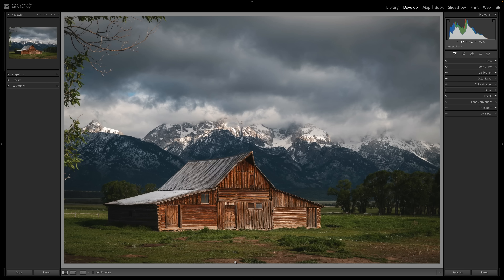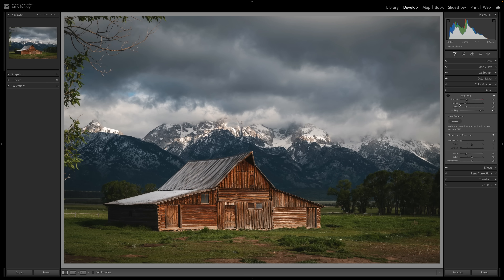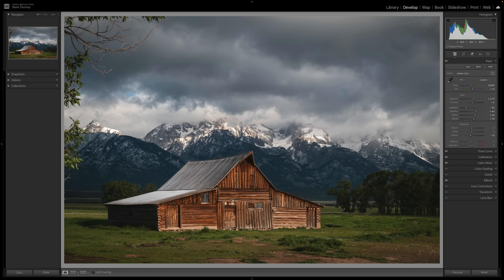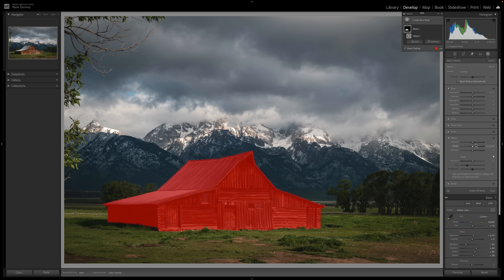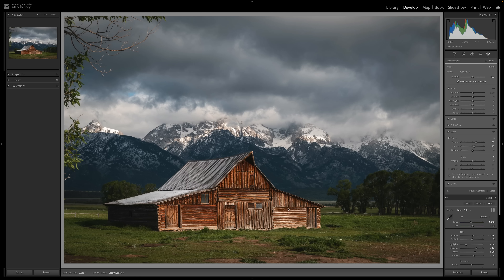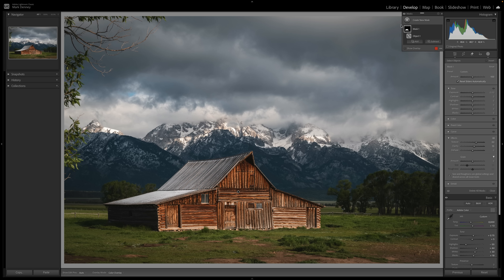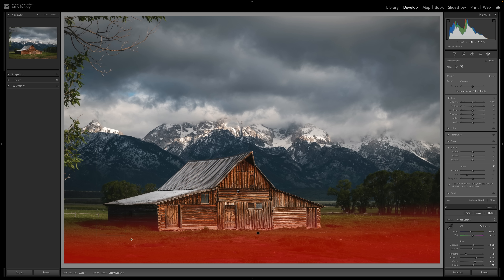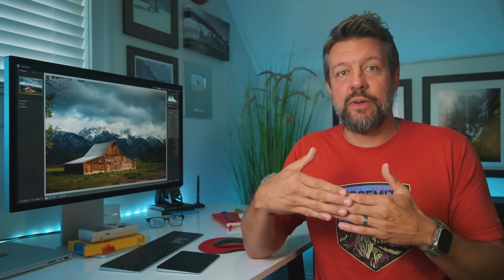How to Sharpen Blurry Photos in Lightroom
Use this link to get $25 off your PPA membership today!

In this week’s episode, we discuss how to sharpen blurry photos in Lightroom. Sharpening photos is one of those steps in the editing process that most photographers do, but there's quite a few differentiating opinions on the topic. In this video, I'll share with you a technique that's seldom spoken about, but produces the best results in my humble opinion. And once you try this out on your own photos, I bet you'll never look at sharpening the same way.  - Mark D.

*🌟UPCOMING WORKSHOP SCHEDULE*

🔘 Main Camera
🔘 Wide Lens
🔘 Mid-Range Lens
🔘 Mid-Range Lens
🔘 Long Lens